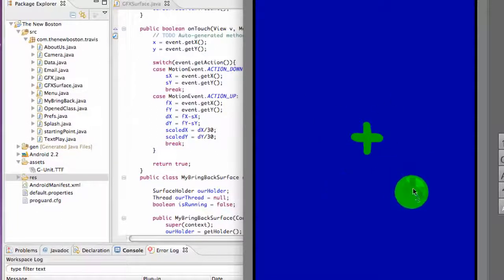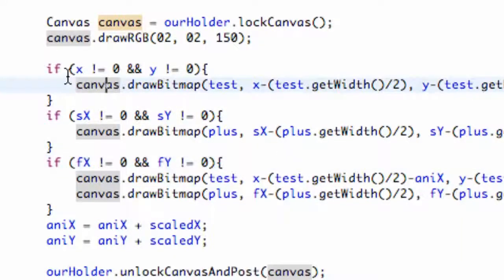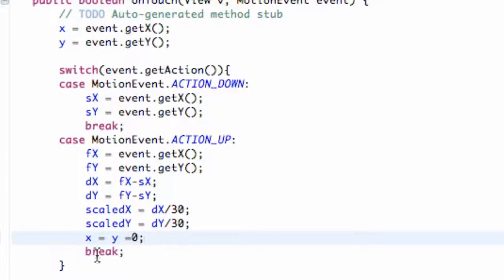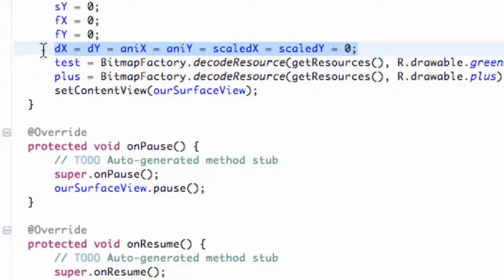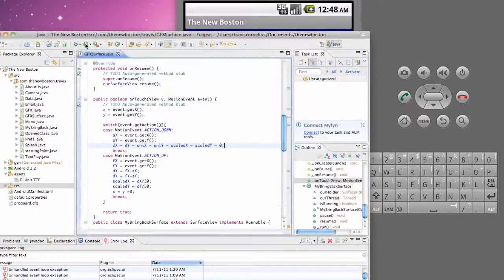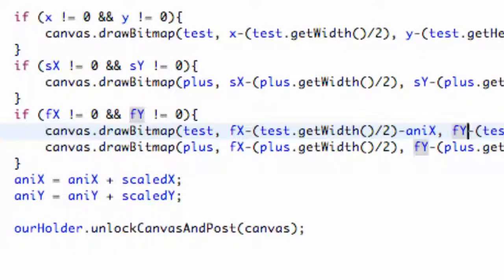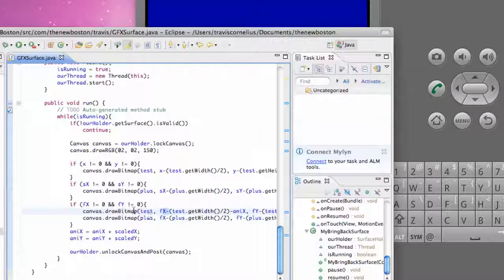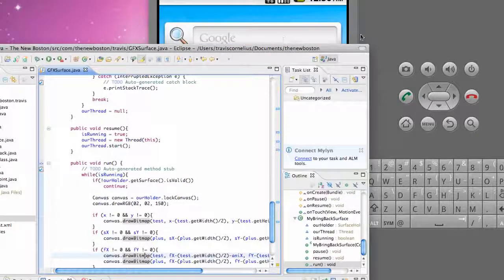Android Developing Applications Tutorial 76 Cleaning up some Errors